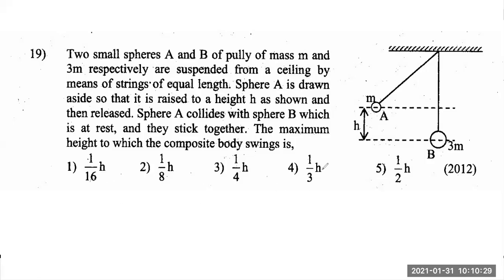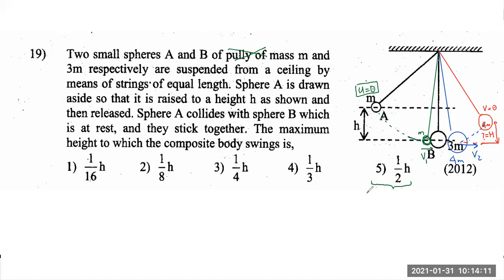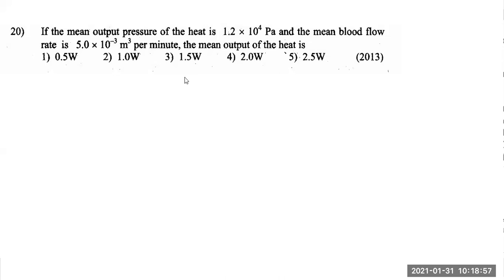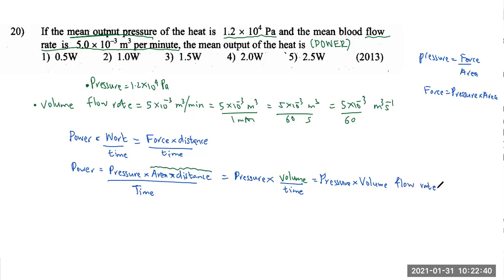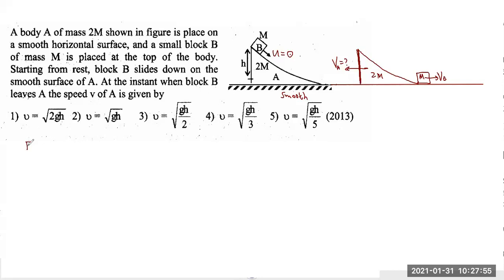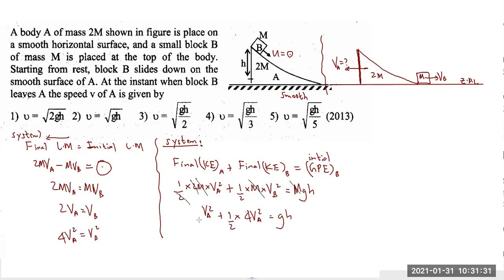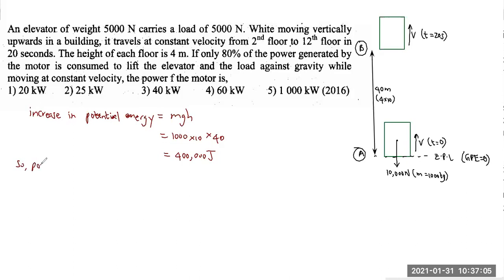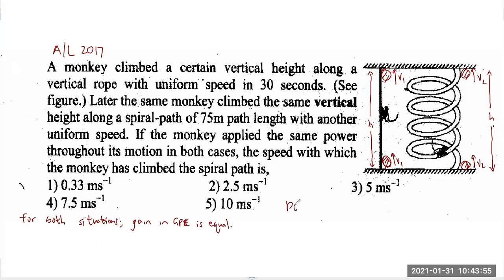Energy & Work | MCQ Elaboration 2012,2013,2016